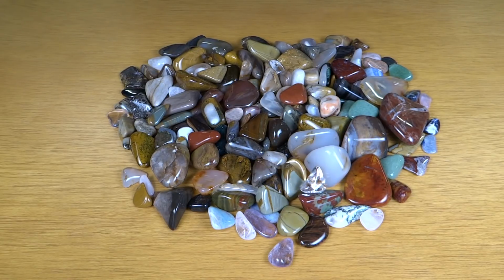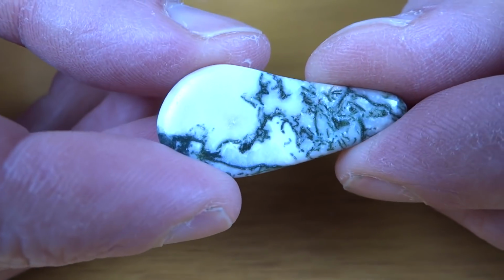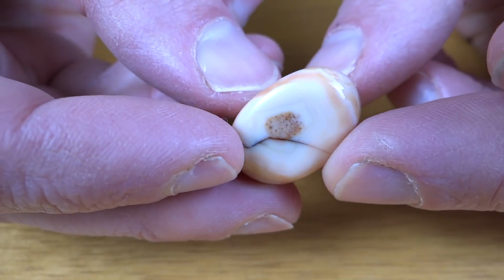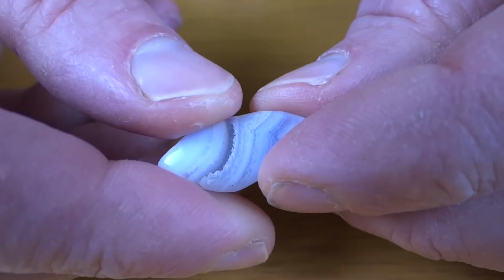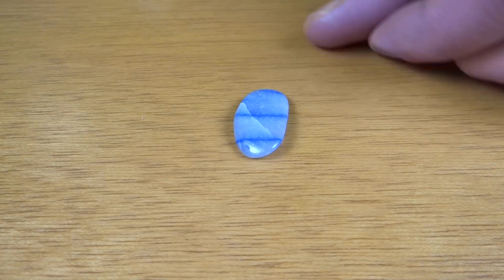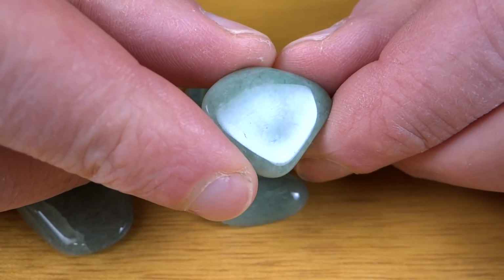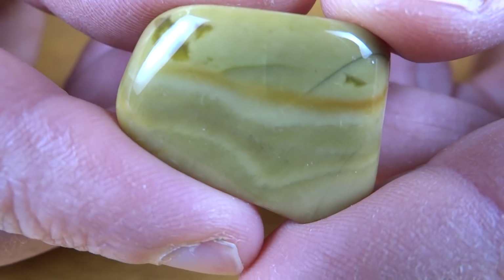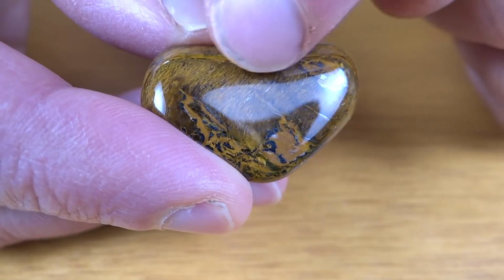Mixed Batch from My Coffee Table - Rocks in a Box 37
This batch of rocks has been on my coffee table for years.  Let's check it out.